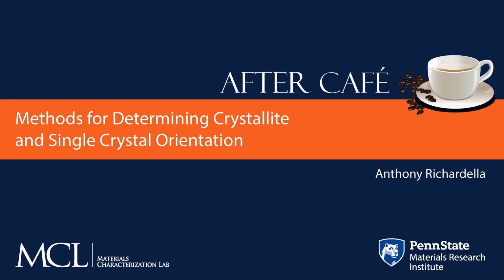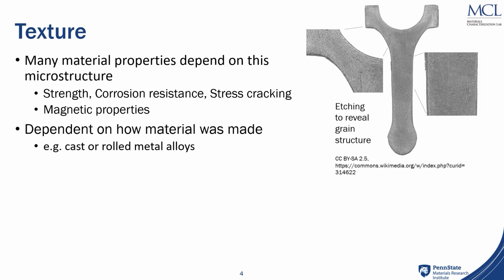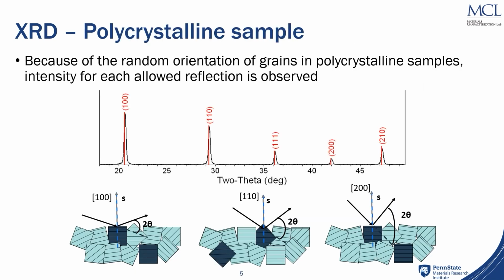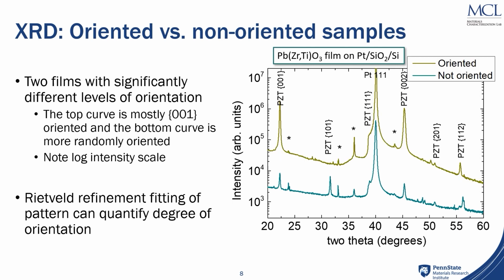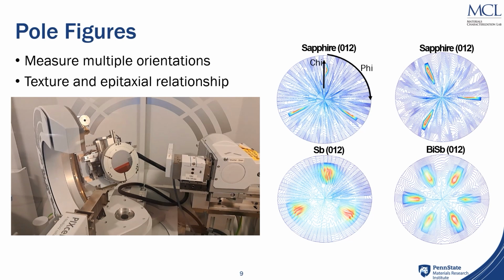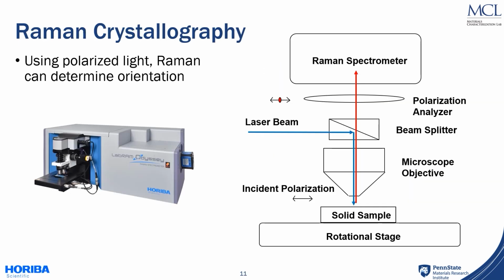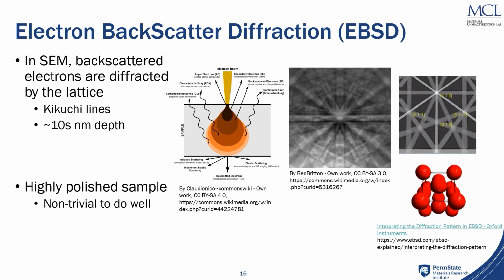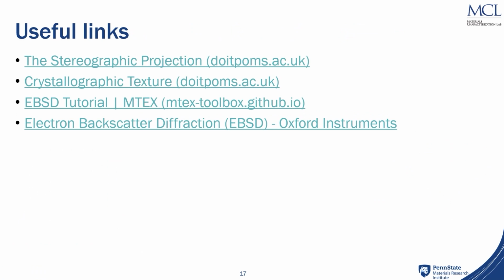After Café Series II: Methods for Determining Crystallite and Single Crystal Orientation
In this presentation, Anthony Richardella, an associate research professor specializing in x-ray scattering at the Materials Research Institute, Penn State, speaks on the topic, "Methods for Determining Crystallite and Single Crystal Orientation." This talk explores the idea that for many materials the direction (or orientation) of the crystal planes impacts the overall properties.  The simplest example is the difference between a single-crystalline and polycrystalline sample.  But even polycrystalline samples need not be completely random; some crystalline planes may preferentially align with certain directions.  Such a sample is said to be oriented or textured. Orientation influences grain boundaries, mechanical and electrical properties, and more.  We will discuss X-ray scattering, electron microscopy and other methods available in the MCL that can be used to determine orientation of crystalline domains across a range of materials.